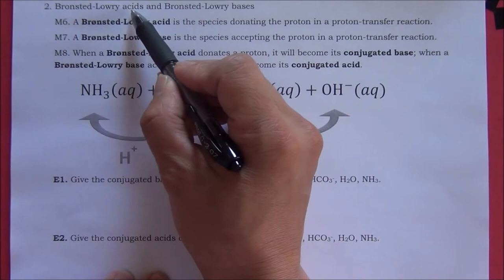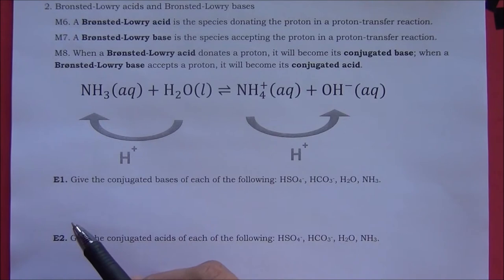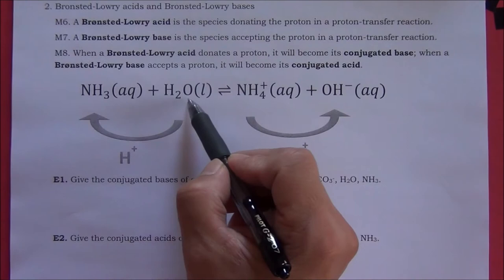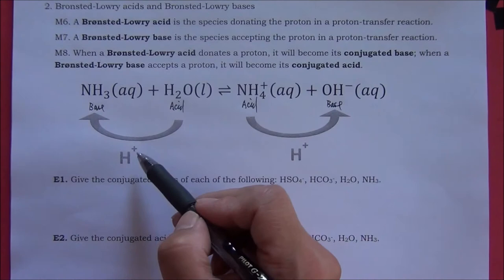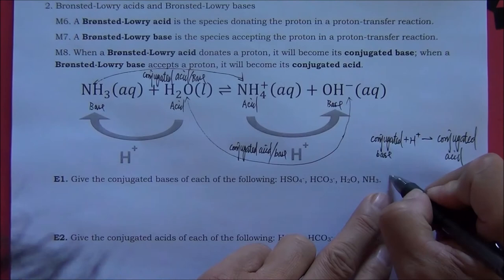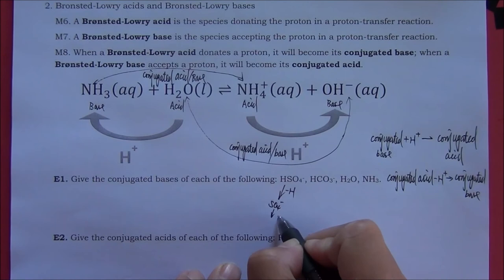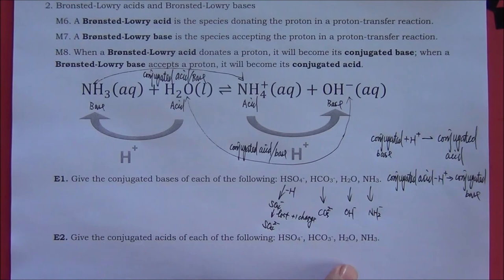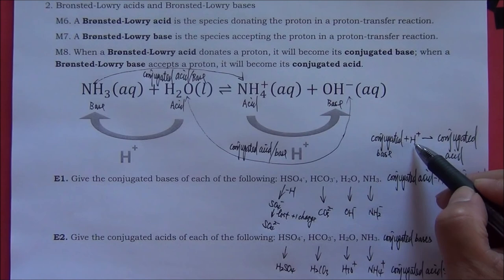Bronsted-Lowry acids and bases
This video teaches you the definition of Bronsted-Lowry acids and bases AND the concept of conjugated acids/bases. Examples are provided.